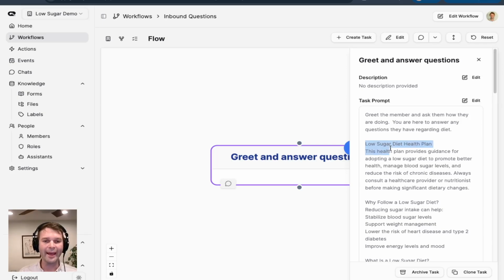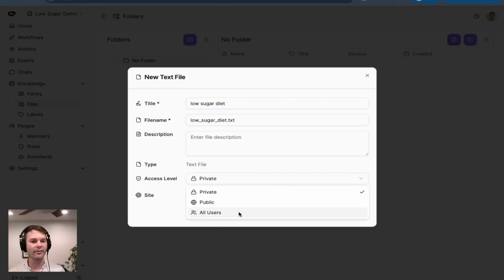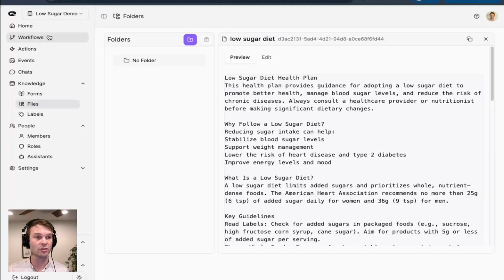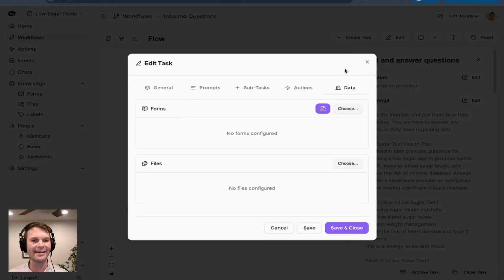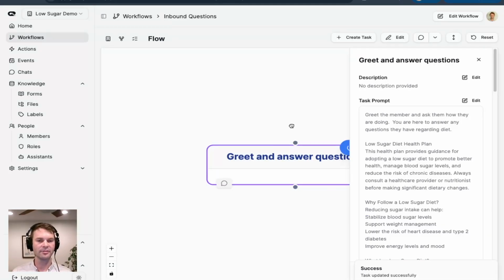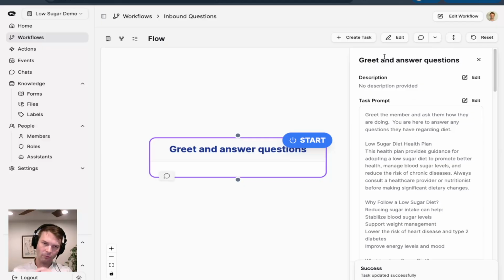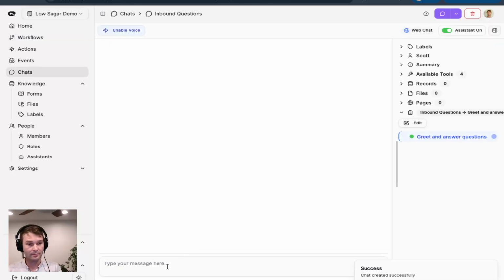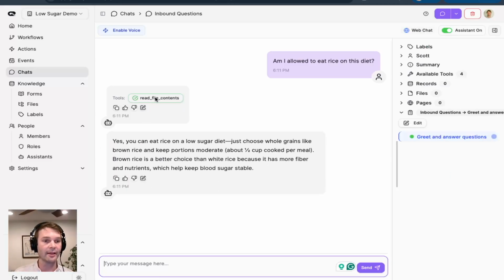Scaling Agent Knowledge With Files In Gravity Rail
Scaling your conversational AI workflows requires careful data management.  In this video we show you how to use the same information across multiple conversations using files.